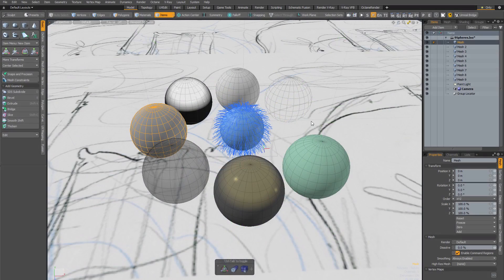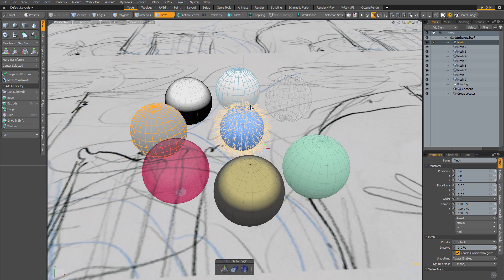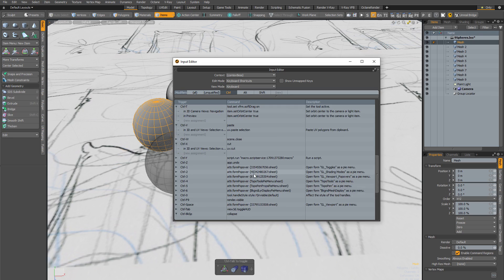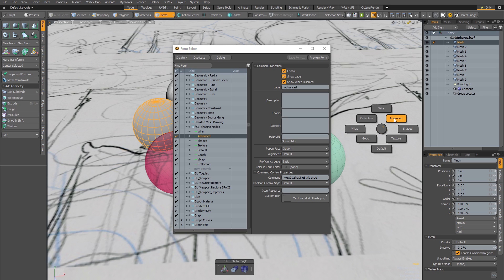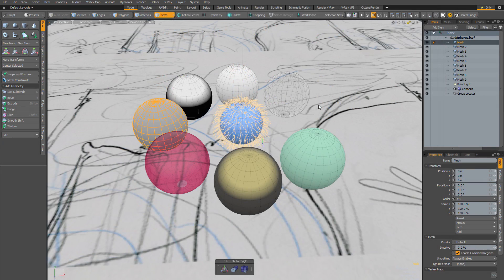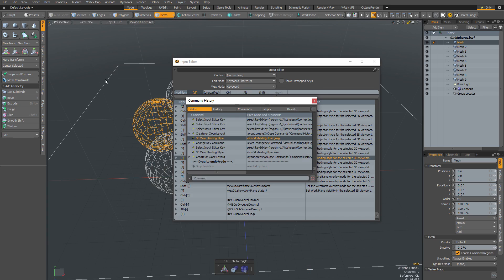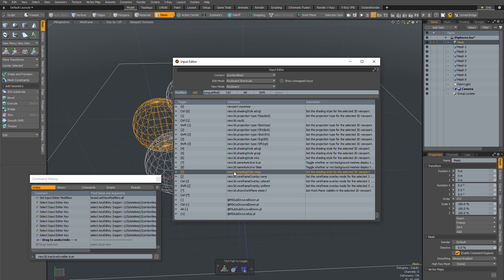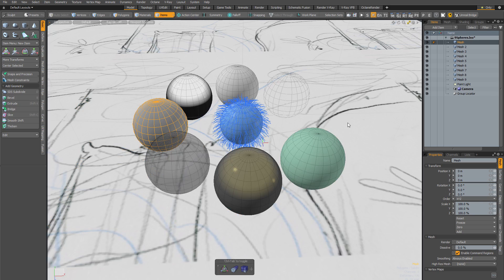GL Mode Shortcut customisation in MODO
A quick walkthrough demonstrating how you can customise shortcuts in MODO and save your settings as config fragments which you can then use in any version of MODO without being lost when you update the software.